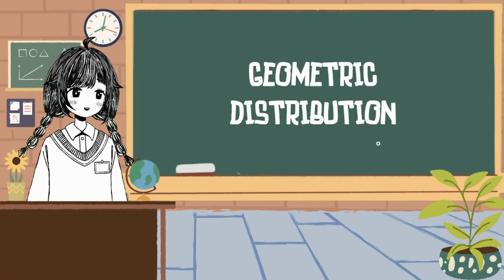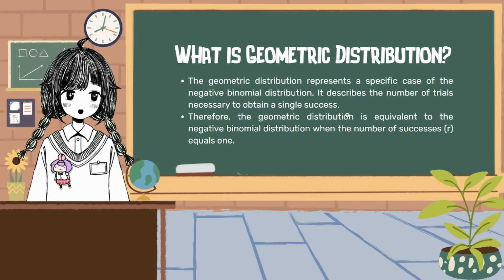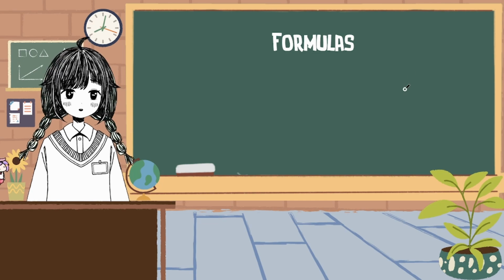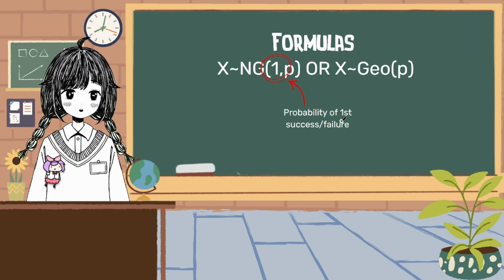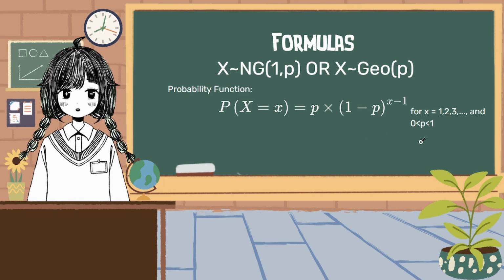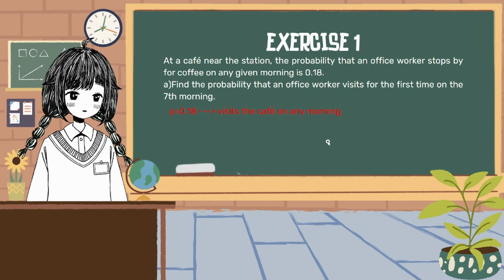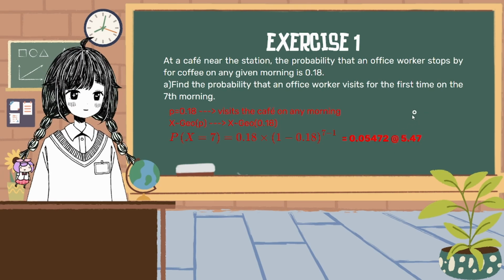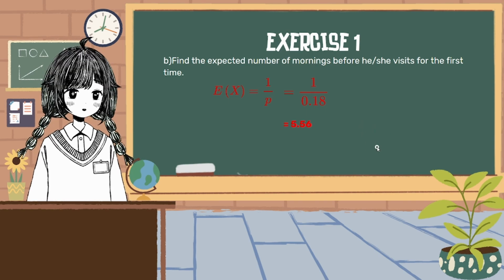📈 Geometric Distribution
Turn on the subtitles for easier understanding.
Understand Geometric Distribution from Statistic subject. This includes example questions.
Customizable Vtuber model by @sakurai_mon (on X)

0:00 - Introduction on Geometric Distribution
2:11 - Formulas
4:30 - Exercise 1